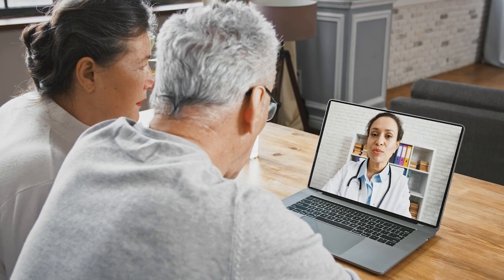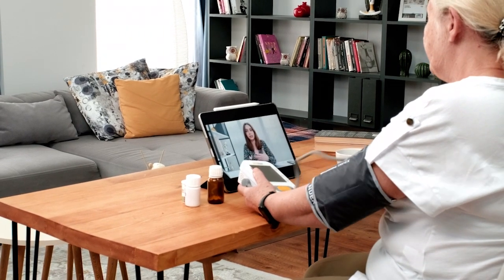Telehealth and Decentralized Clinical Trials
Telehealth has played a key role in the expansion and acceleration of decentralized clinical trials. Maureen Bennett and Laura Koman explain some of the logistical and regulatory issues relevant to trial sponsors.